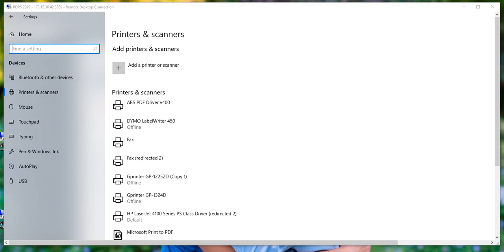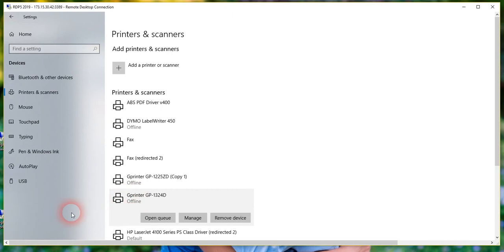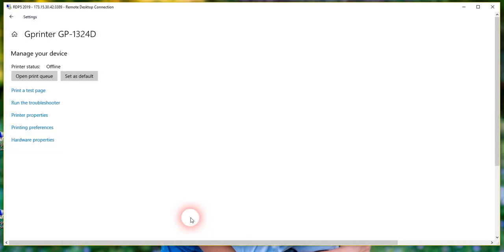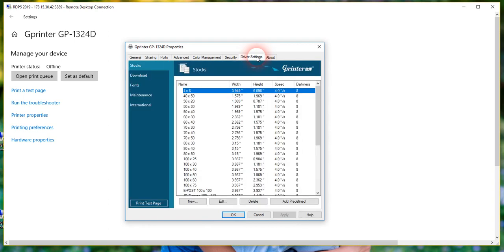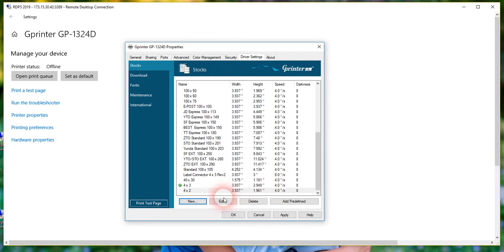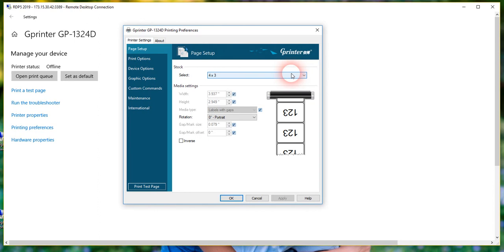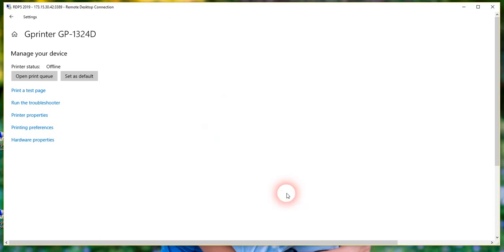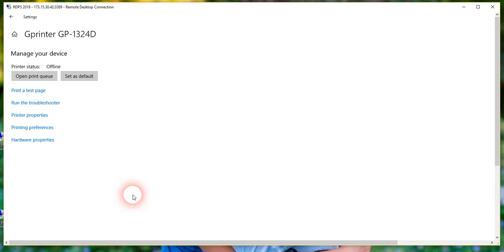GP1324 Page size setting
GPrinter GP1324 printer.  Setting Page size.